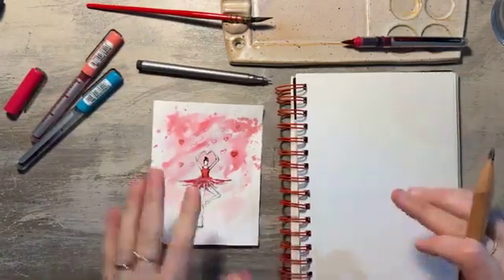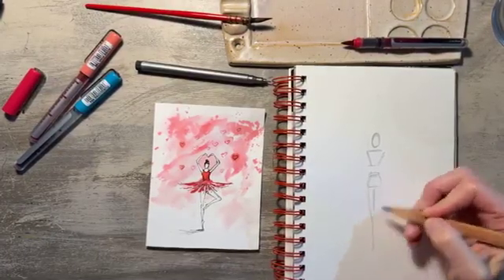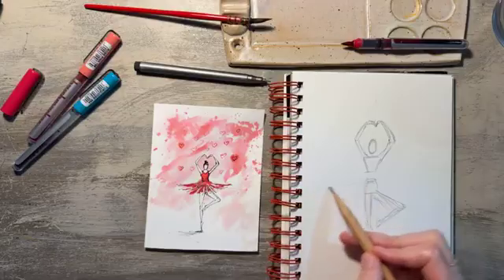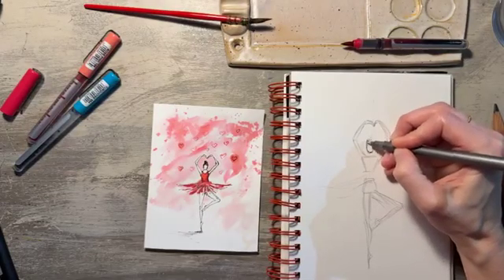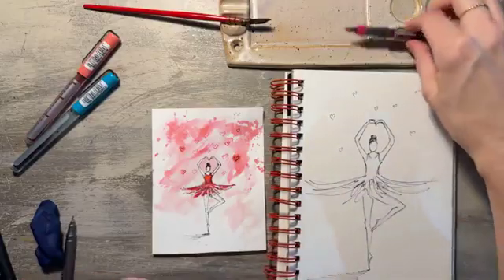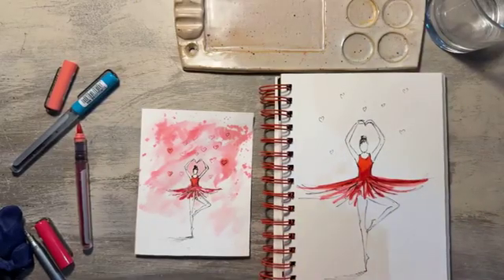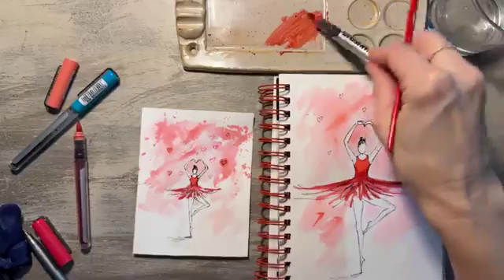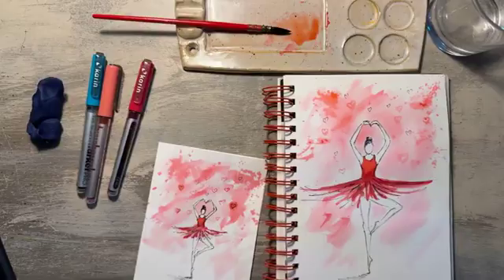Live Drawing Session: Valentine's Day Dancer by Barbara Baumann